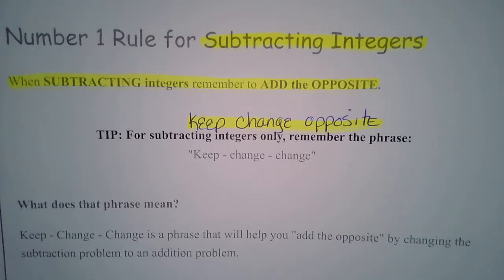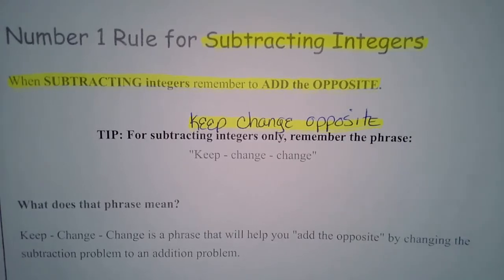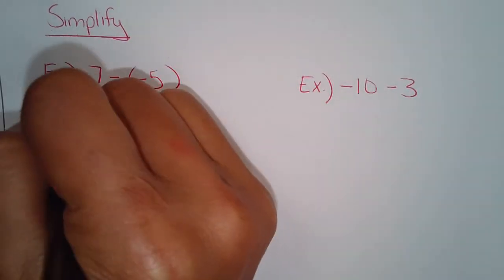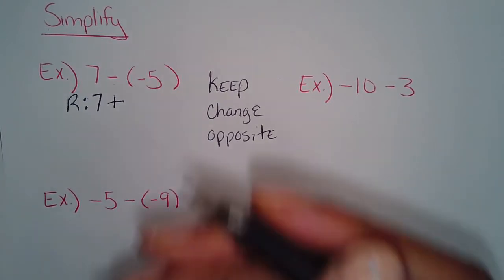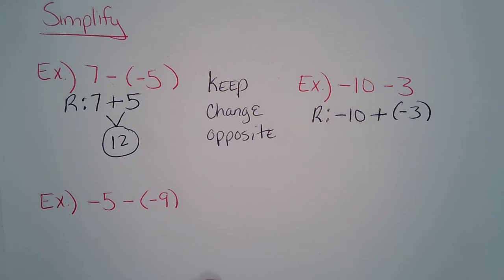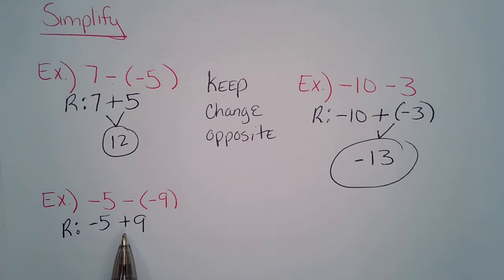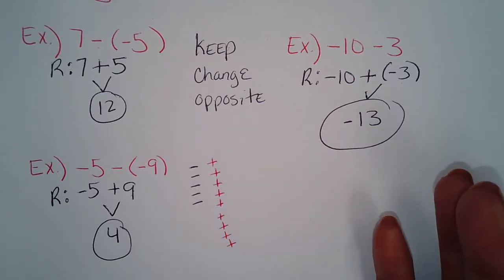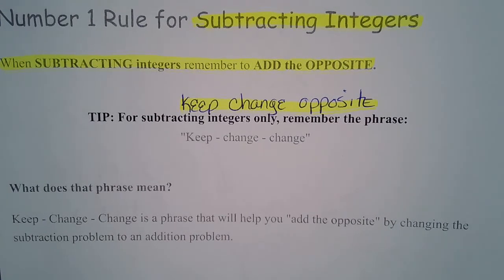Math with Marilyn- Subtracting Integers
The goal is to rewrite the subtraction problems so they become addition problems.  To do so use the following:

Keep, Change, Opposite.

Keep the first number the same
Change the subtraction to addition
Opposite- Change the last number to its opposite sign ( If the number was negative it becomes positive or if the number was positive it becomes negative.)